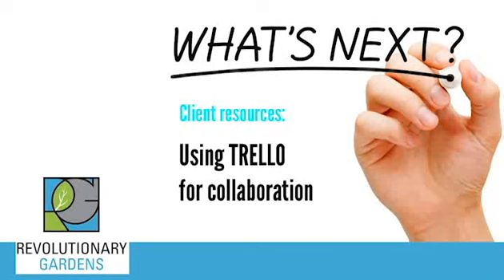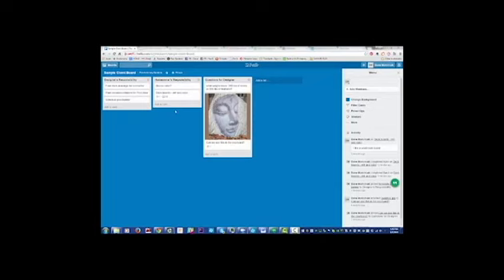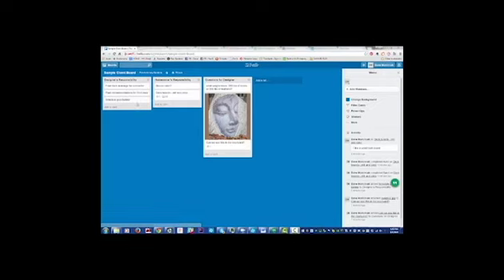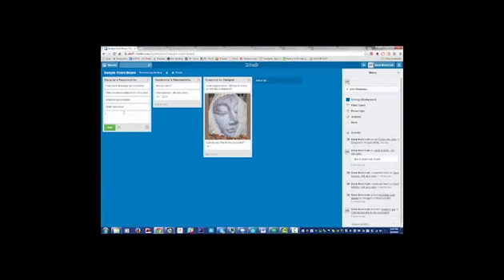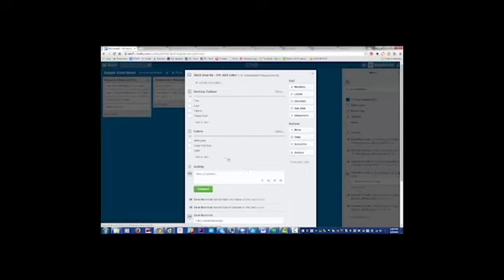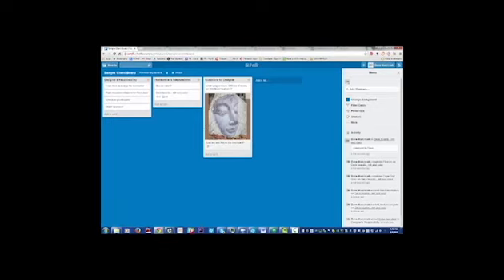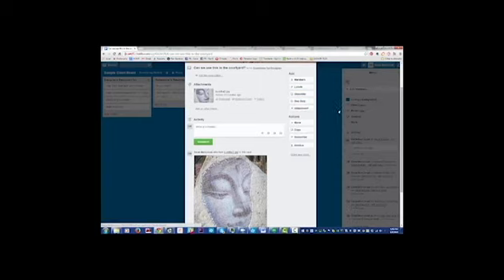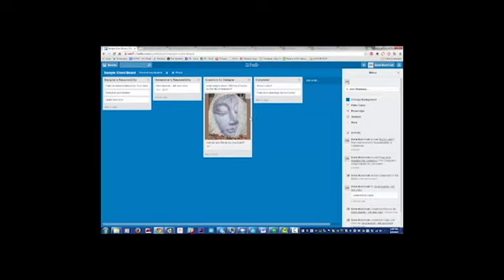Using Trello for Landscape Project Collaboration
As projects move from design to install, we needed an easy way to manage conversations between the homeowner, the designer, and the installer(s). If you're a Revolutionary Gardens client, this is what we use.